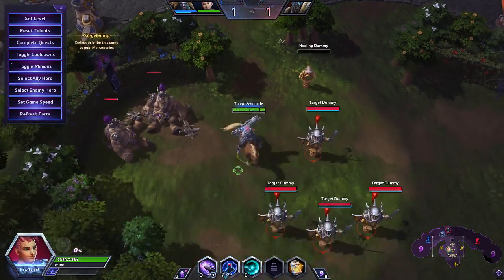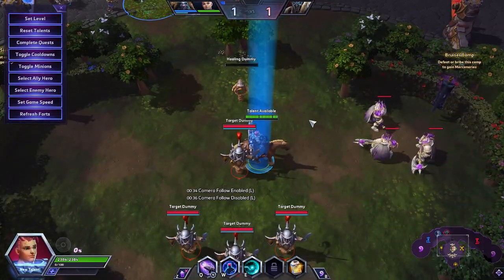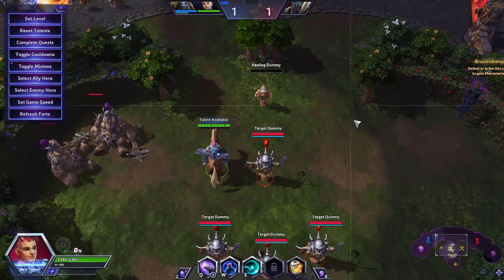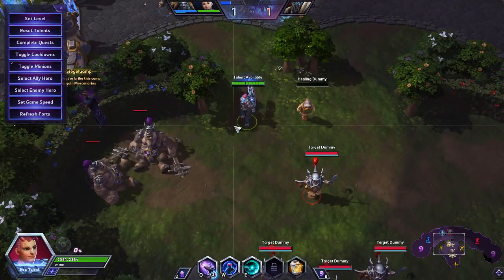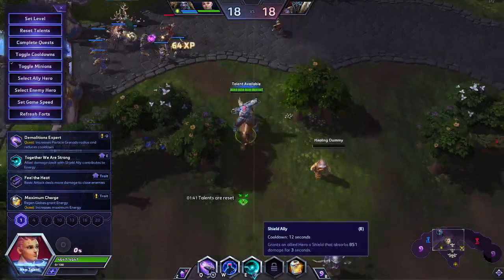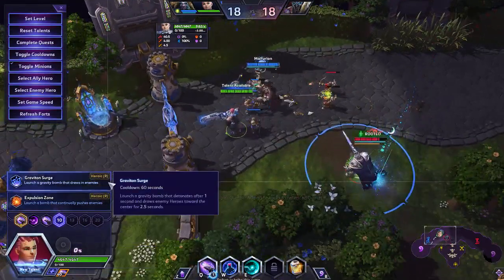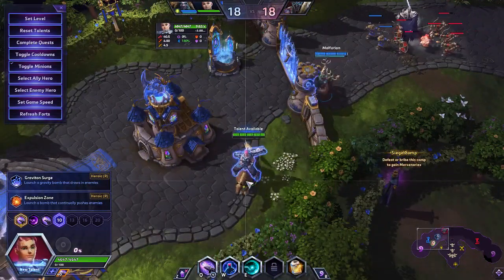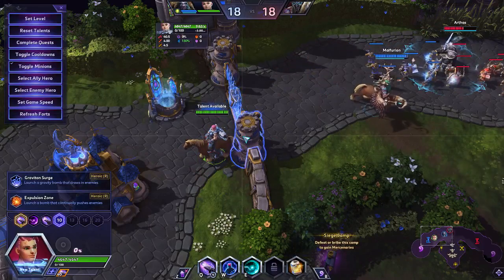New Feature - Cursor Guide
New feature added to Heroes of the Storm